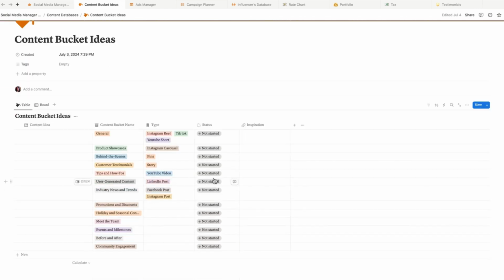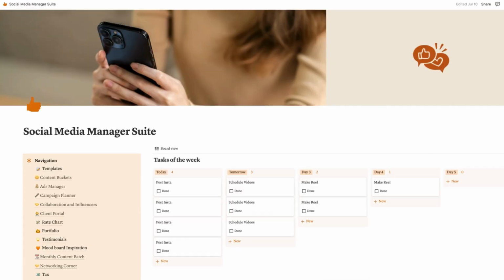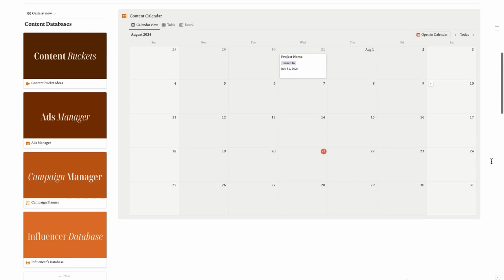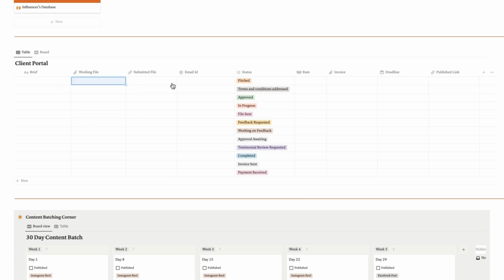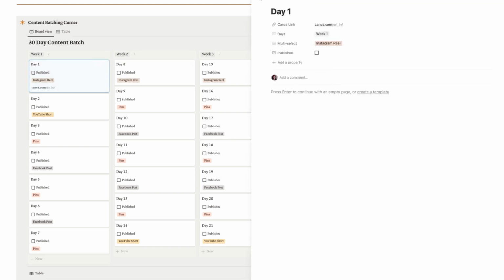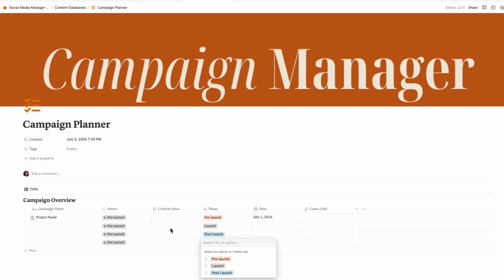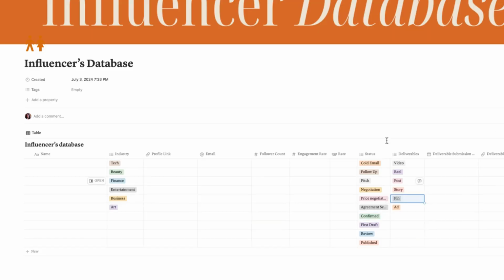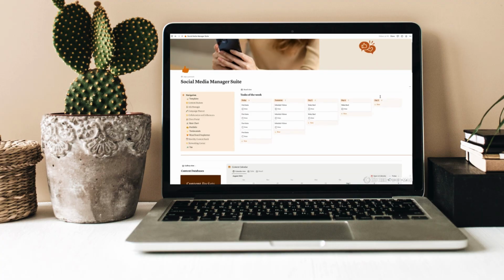How to use notion as a social media manager| Social Media Manager Suite Notion Template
A straightforward workspace for social media managers.

You will love this template if:

✅ You are a social media manager

✅ You love Notion

✅ You want a multi-functional and easy management system to manage your projects

✅ You would like to customize it according to your needs

✅ You like to plan with simplicity and style

Features Include:

🧭 Navigation: Access your important databases from one corner

✔️ Task List: Add your weekly upcoming tasks according to their priority

📅 Content Calendar: Stay organized and on top of your game with a comprehensive content calendar.

🗓️ Monthly Content Batch: Get a ready-made kanban board to track your short-form content batch for a month

📌 Pinterest for Blogging: Promote blogs on Pinterest to bring more traffic to any business

🤝 Networking Database: Keep track of contacts, meetings, and follow-ups with this dedicated database for your networks

💌 Cold Email and DM Tracker: Elevate your outreach game with our cold email/ DM Tracker. Strategically plan and execute cold emails and LinkedIn DMs to expand your career opportunities.

😊 Content Bucket: Maximize engagement by organizing your content into meaningful categories.

📈 Campaign Planner: Plan and strategize your campaigns in advance, ensuring every detail is accounted for to achieve maximum impact

💶 Invoice Template: Get an easy invoice template ready to be shared! You can download it as a pdf form as well

💷 Rate Chart: Add your rates according to the market and your expertise

💰 Tax: Keep a tab of your taxes that you can easily share with your accountant.

📄 Brief Template: Understand the requirements of the project and your deliverables

🤑 Paid Ads Manager: Manage ads according to deadlines and different platforms

🕺 Influencer Database: Build meaningful partnerships by keeping track of influencers in different niches.

If you like this template, it will be great if you can give me a 5 star review.

This license is intended for individual use exclusively. It is prohibited to share, resell, or utilize segments of this template as content.

Is this compatible with a free Notion account? Absolutely! After downloading, simply click on "Duplicate" in the upper right corner of the template to add it to your personal Notion account.

Can I replicate specific sections into my personal workspace if I find them useful? Certainly. You are permitted to duplicate and utilize specific sections for your personal use only.

What is your policy on refunds? Regrettably, I do not offer refunds for this template. Once you have access to the link, it remains available to you. If you're uncertain about its suitability for your needs, consider downloading the free version to assess whether the premium version would be beneficial.